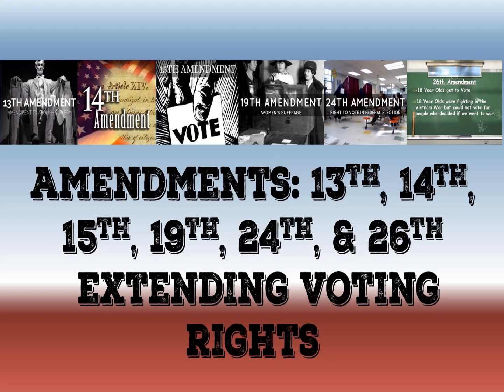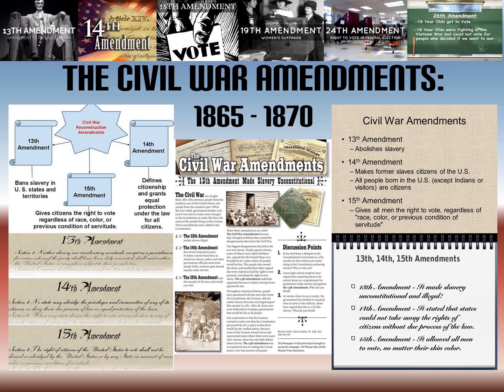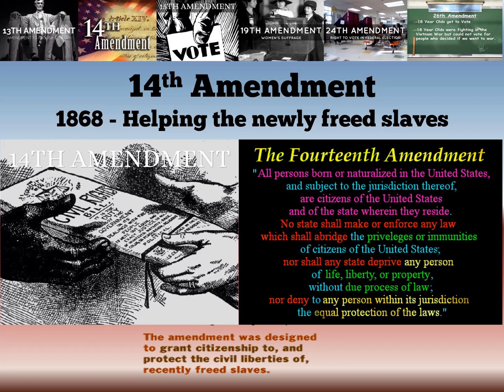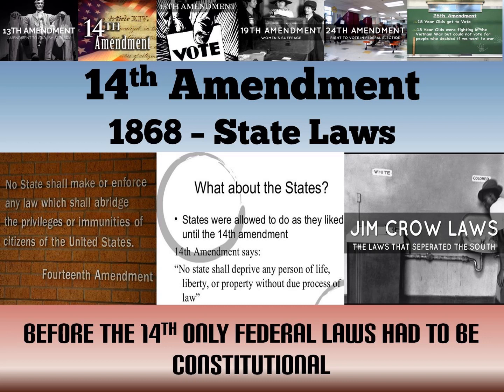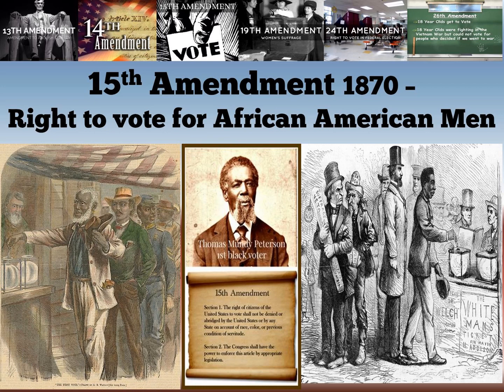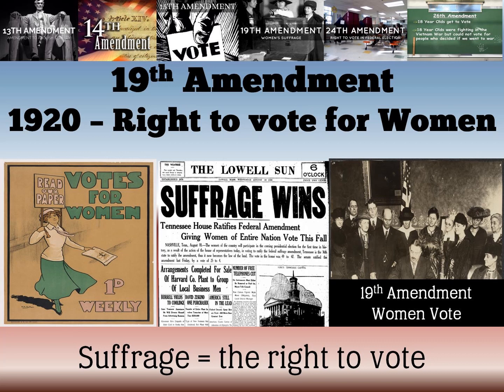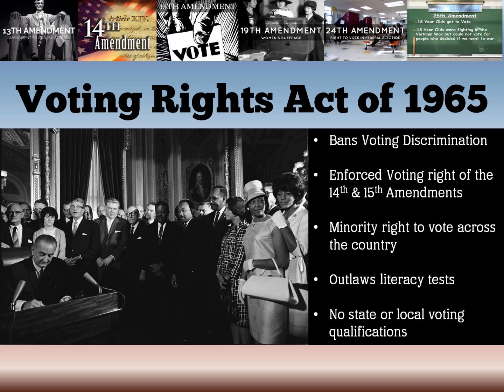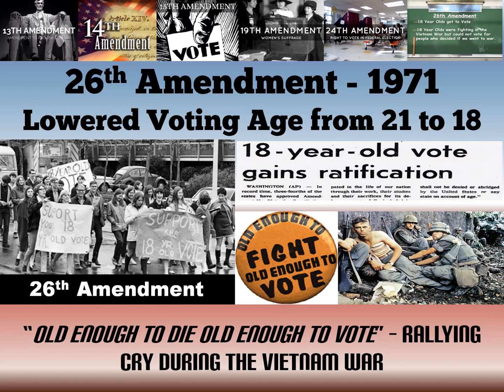Voting Amendments PowerPoint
13th, 14th, 15th, 24th, and 26th amendments to the US Constitution